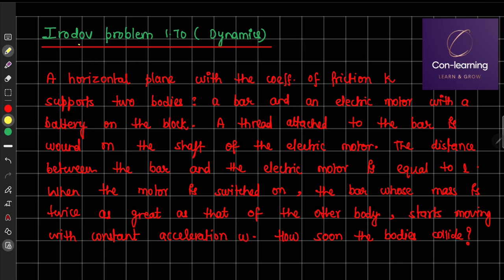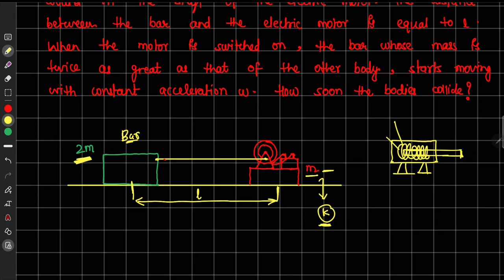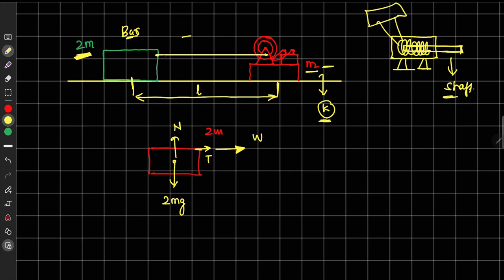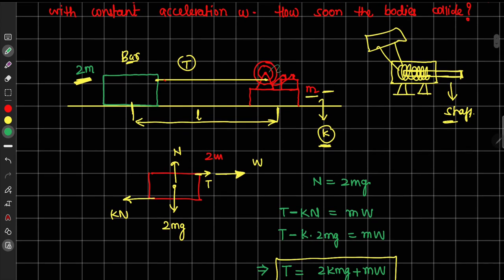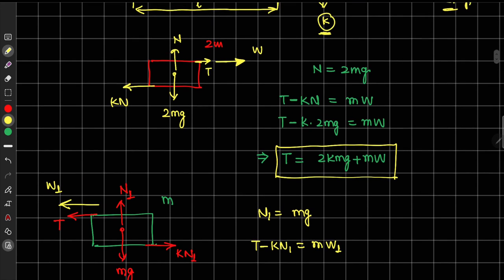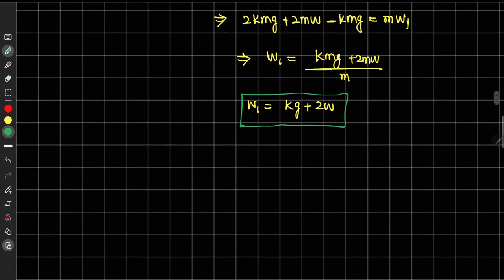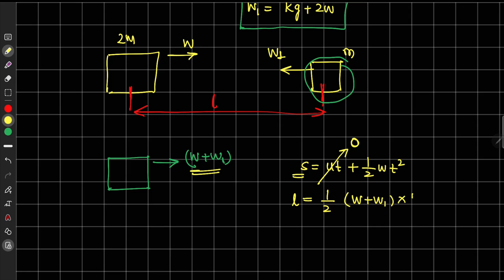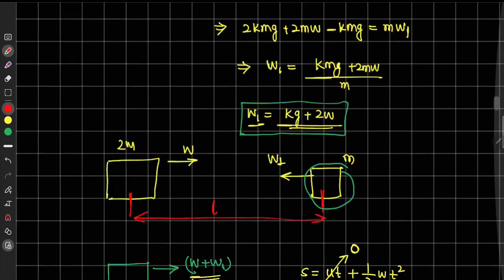Irodov problem solution 1.70 | English